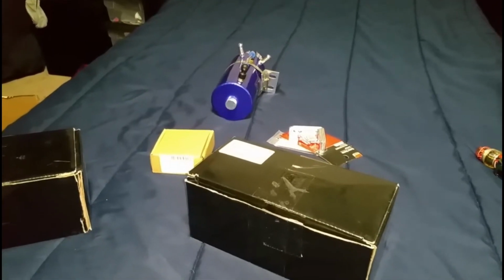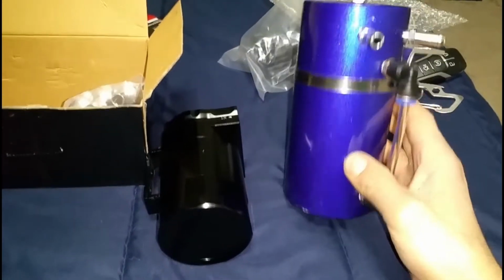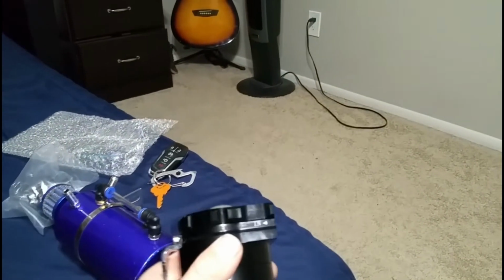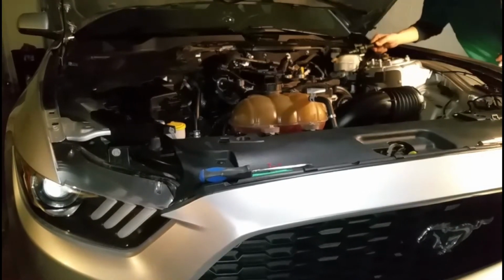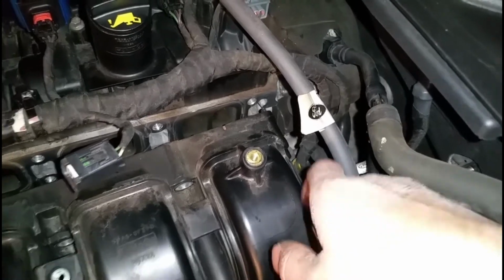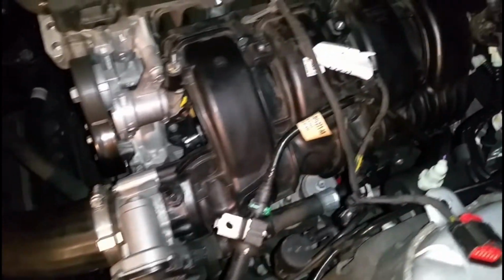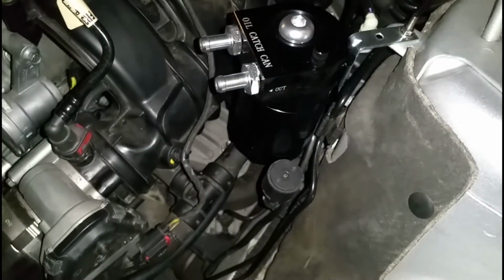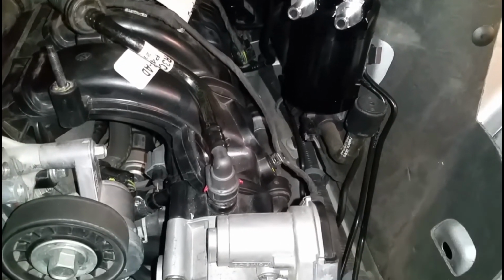Ruien 350ml Oil Catch Can Install Mustang Ecoboost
Hello and Welcome newcomers to TBC
Thank you guys for your support to our channel
If you're not subbed yet you might want to smash that big red button
let's grow TBC.

* WARNING/Attention I AM NOT RESPONSIBLE FOR ANY INJURIES OR DAMAGE THAT YOU DO TO YOUR VEHICLE.

Catch can

4) Snapchat - Theeundead21 Or Tufbuilds